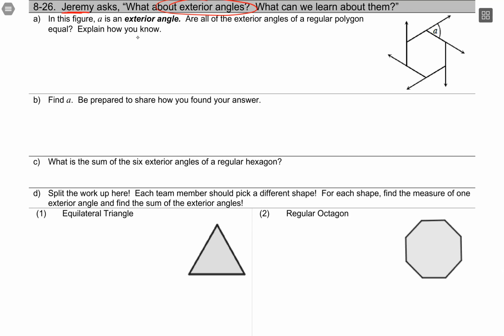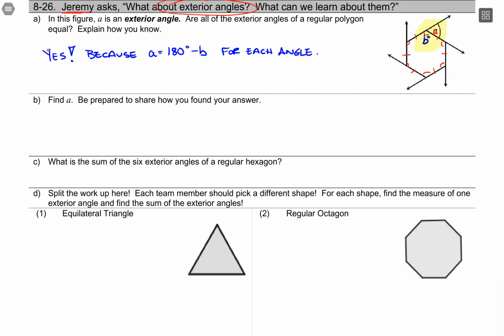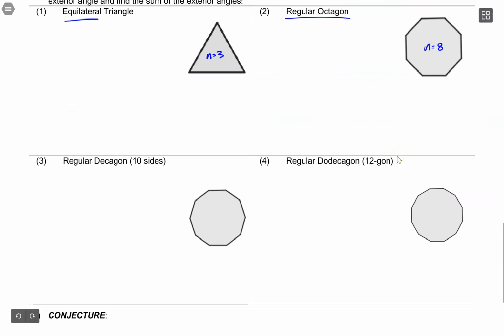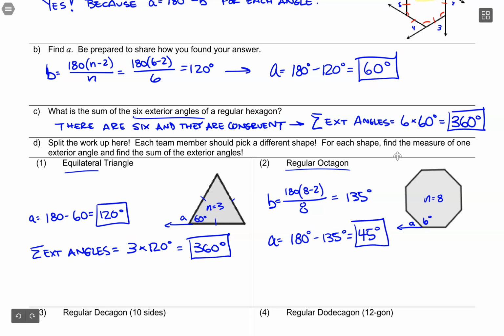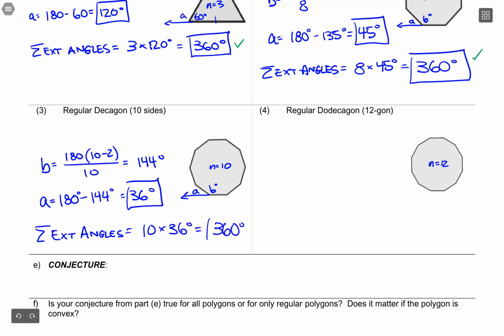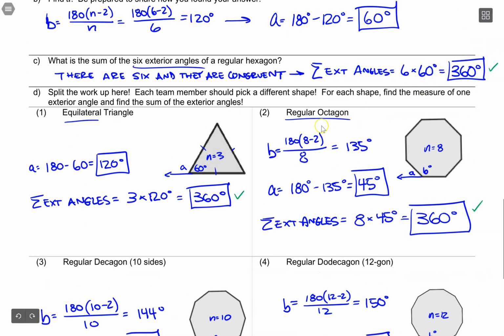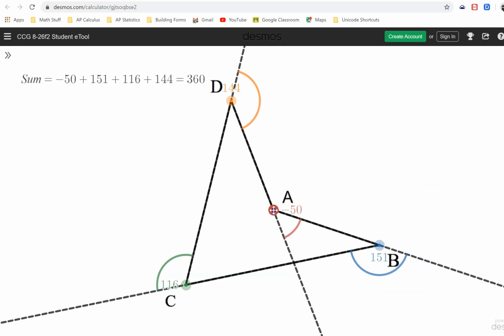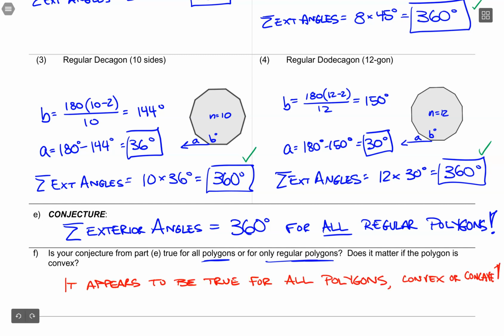Lesson 8.1.3 Angles of Regular Polygons, Pg 2